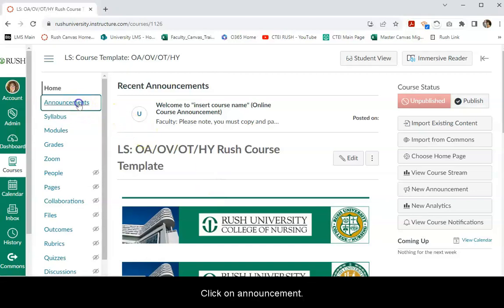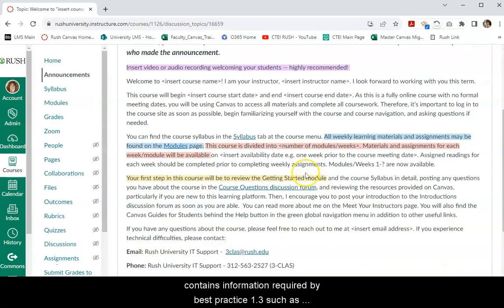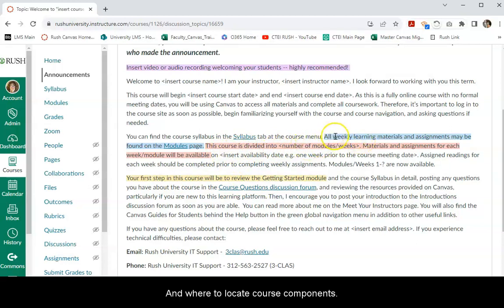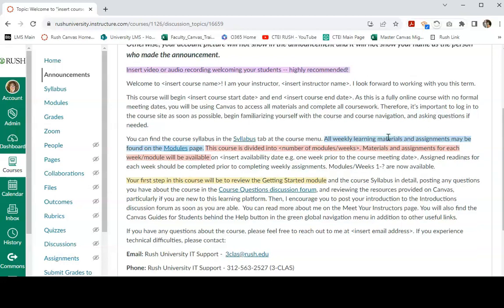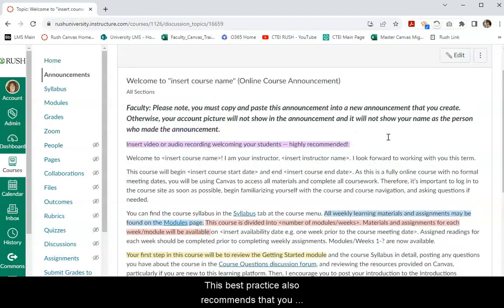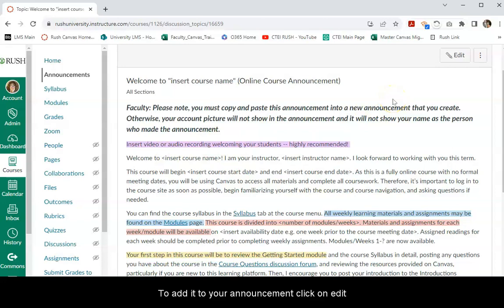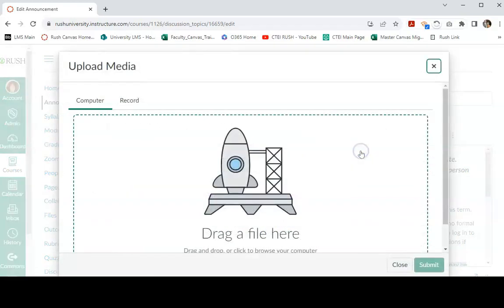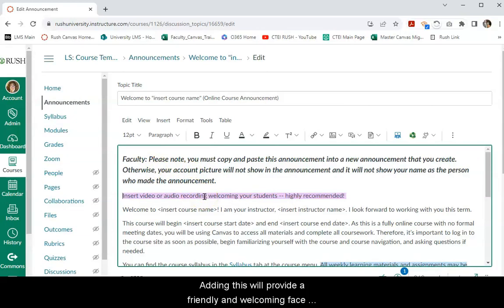How to Use the Welcome Announcement in Your Course Template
This video guide was created to accompany Rush University's Online Teaching & Course Design Best Practice 1.3: An introduction is provided that tells students how to get started, how the course will work (its purpose/structure), and where to locate course components .